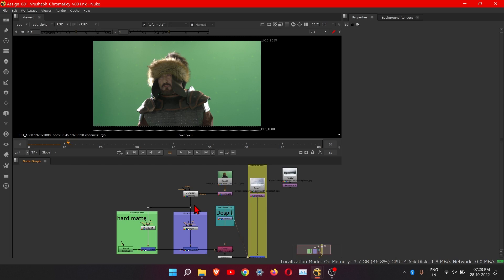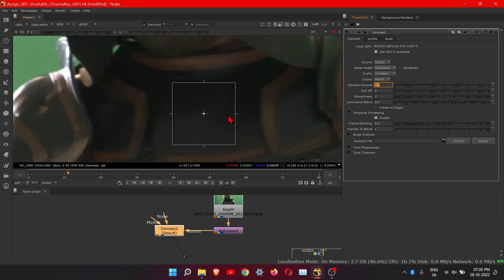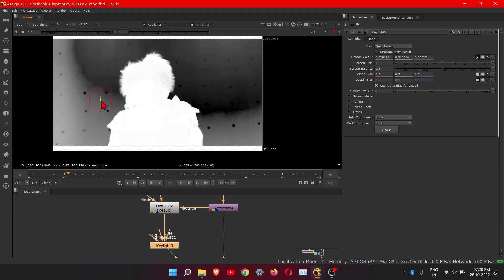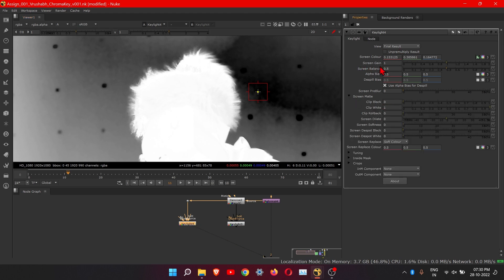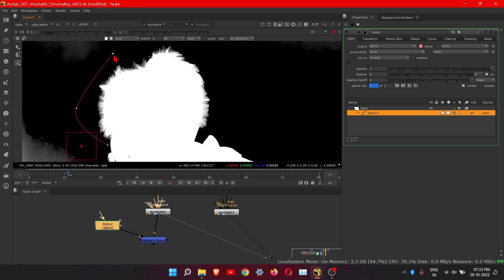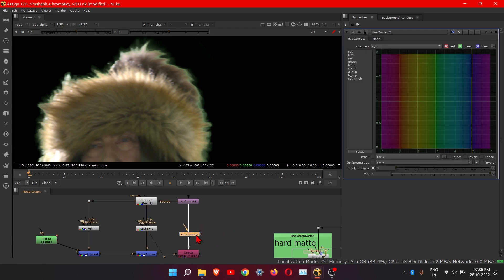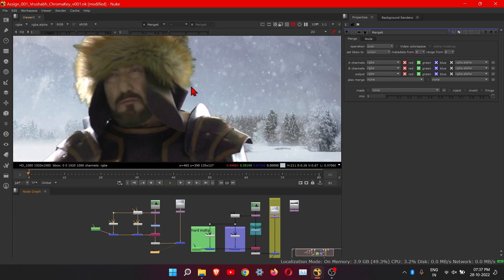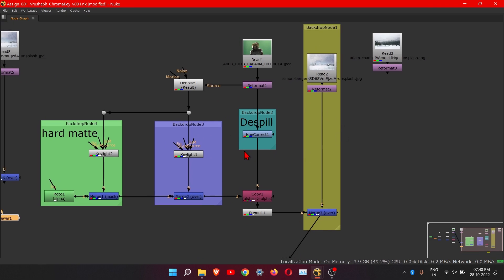Chromakeyer Nuke Full Tutorial 👉 Remove Green Screen | VJIMAGICA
Removing Green Screen from Footage ..
Keylight Node
Denoising footage
Hard Matte
Soft Matte
Despill
Copy Node
Premult Node
Merge Node
Adding Background
Nuke full Tutorial
Chroma key